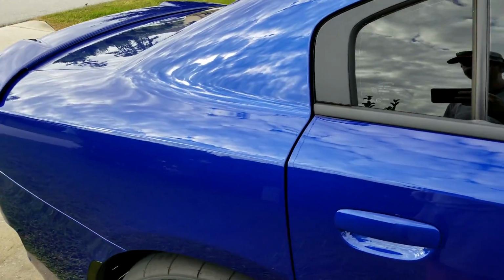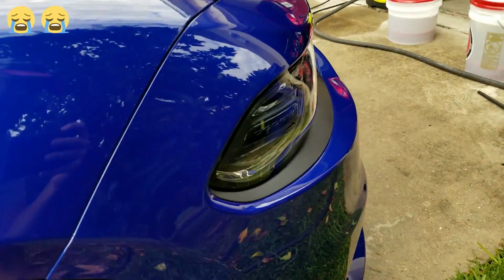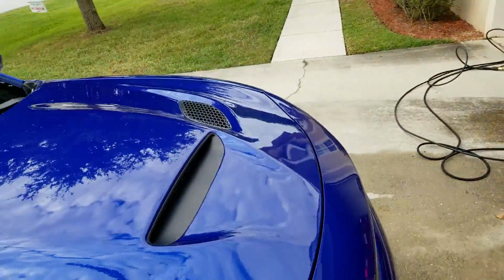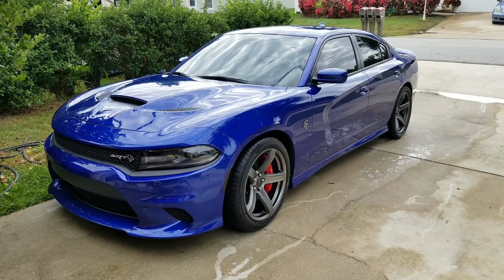Charger Hellcat vs. Corvette Z06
In this video I show you what not to do with your new Hellcat when you race your friends Corvette Z06. He has Texas Speed Heads, Vararam Intake, and a Chris Henry Tune. This video is not for the faint of heart. Also, I have a series on car buying advice and will be doing weekly videos of the most up to date rebates, residuals, and money factory from Chrysler.  Thanks!